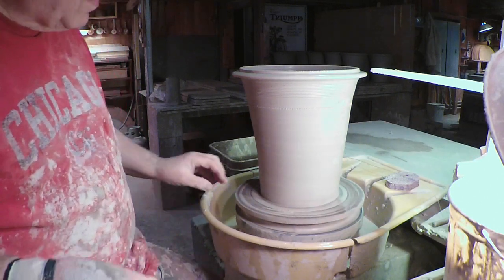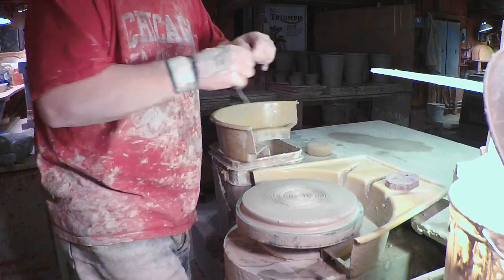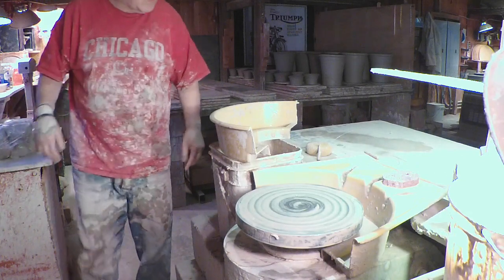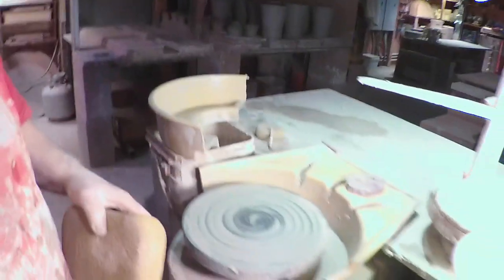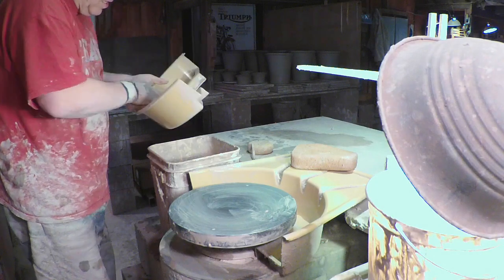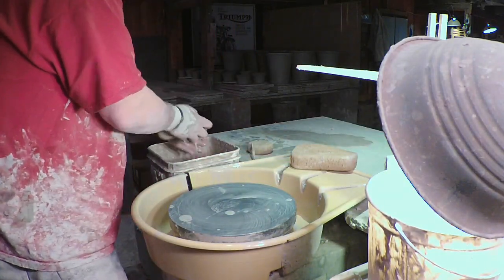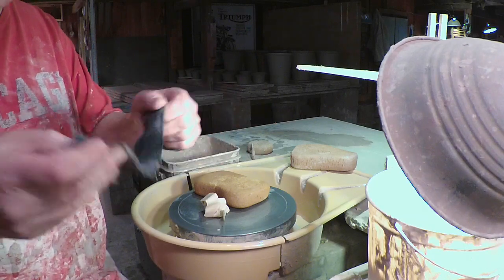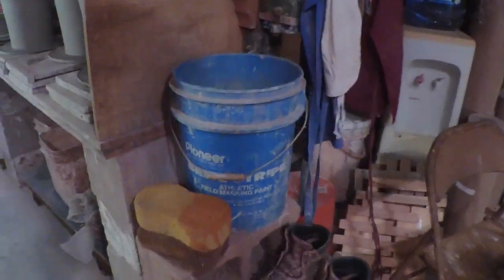Cleaning up after making pottery : Tricks of the trade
Sorry this was a little hard to do with clay covered hands and a camera ... I hope this is useful even with all the camera mistakes .You can use almost any inexpensive hand cream mixed with either vegetable or evan corn oil  . Mostly I do 1 third oil to 2 thirds hand cream .  All the best Guy